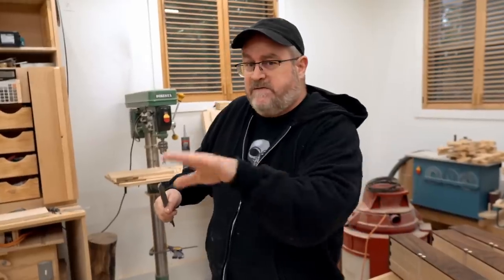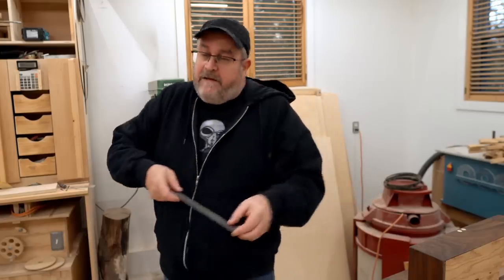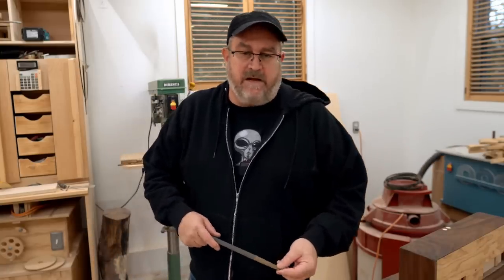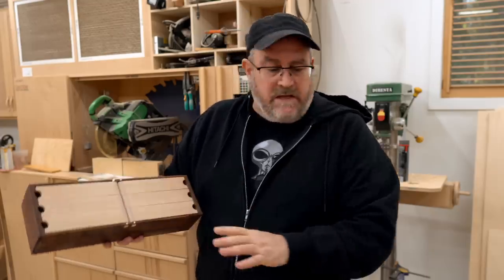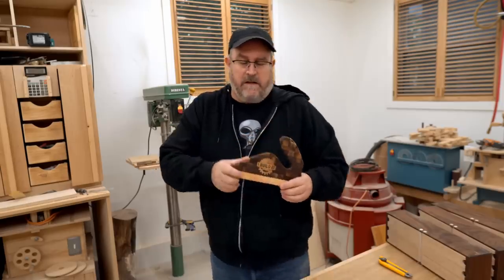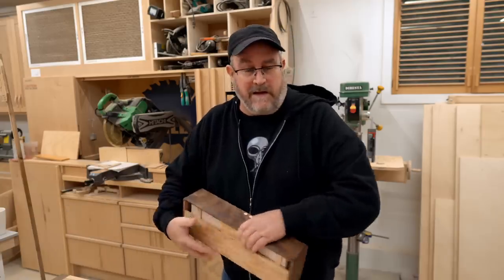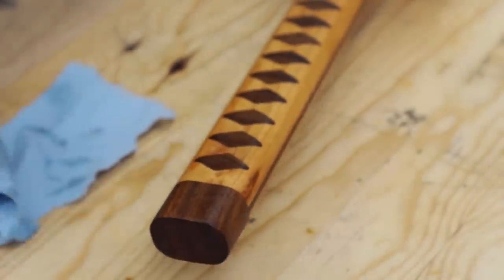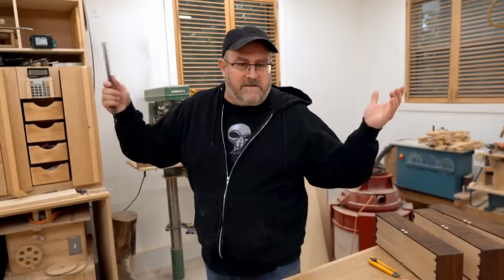He TOOK My Idea And Got A MILLION Views!! Plus Mini Rant!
No one took anything! I had the idea a number of years ago (as I'm sure anyone else who has been criticized for how they use a file) and bought the files then to run the test, but never got around to doing it. My hat is off to Fireball Tools for actually doing it and doing it in such a scientific way.
Tool wear out and the experienced efficient worker strikes a balance between how how fast he needs to get the job done and how much he can pamper his tools. And that VARIES by situation. Sometimes you JUST NEED TO GET IT DONE! and if it ruins a tool in the process, that's part of the cost. When I was working in commercial construction as a contractor, I had to buy all of the tools I used and regularly wore those tools out GETTING THE JOB DONE! It's called the REAL world - reality - not the fantasy that most people seem to be "living" in today.